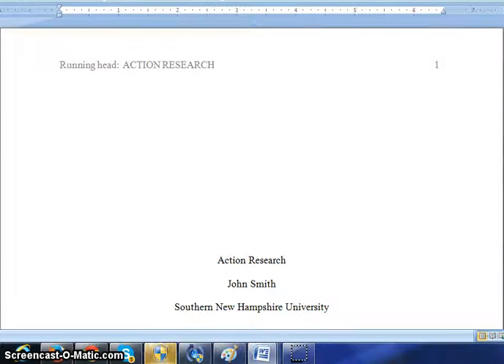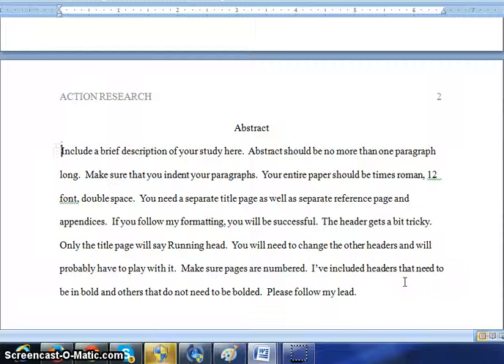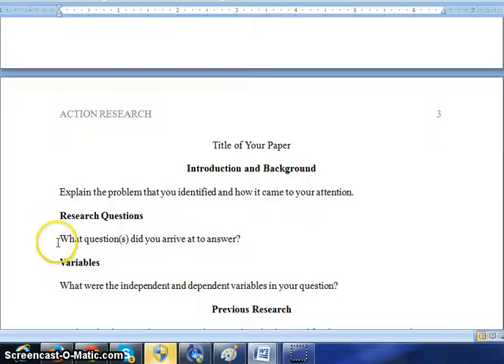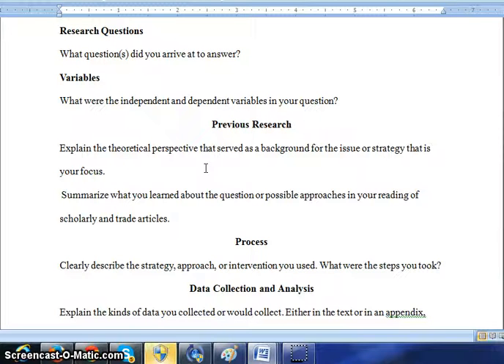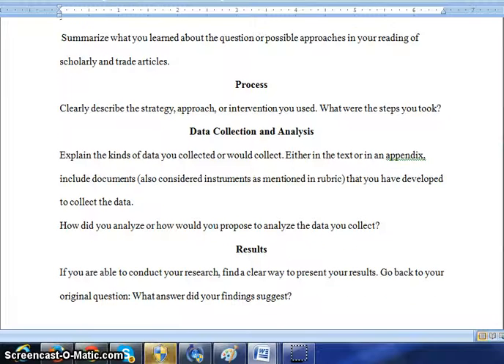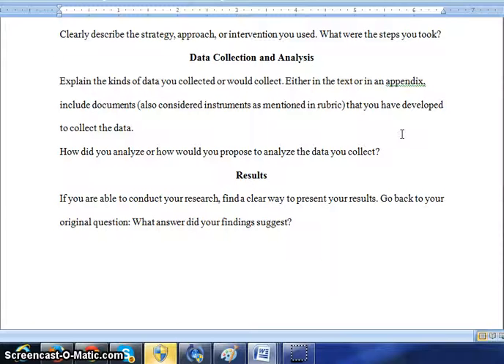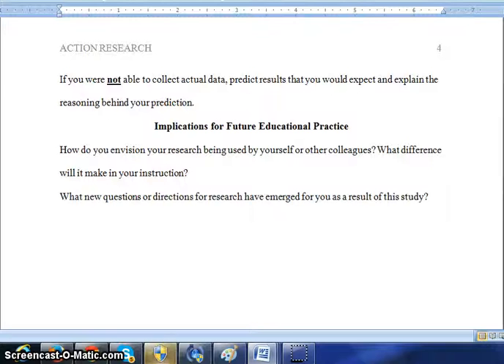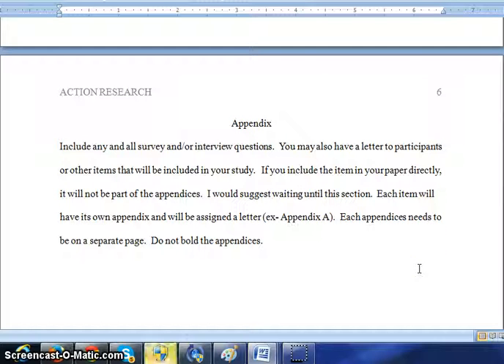Action Research Template